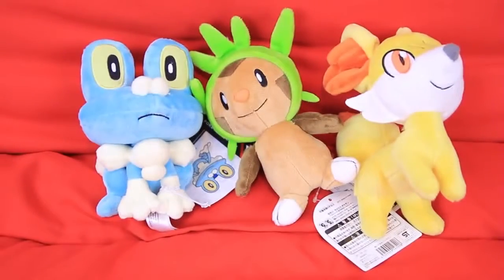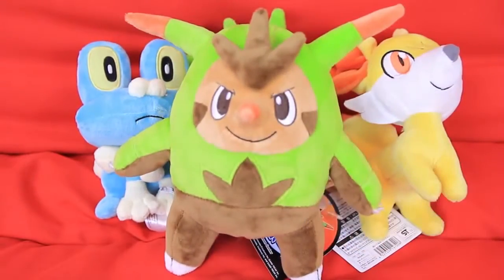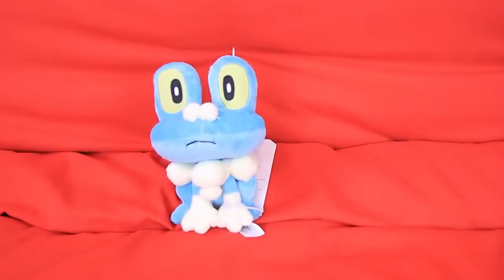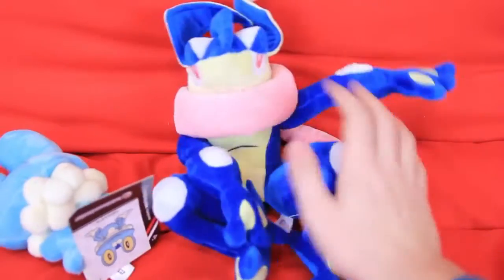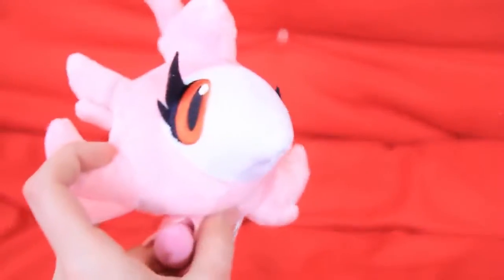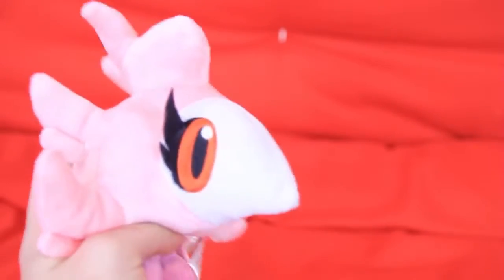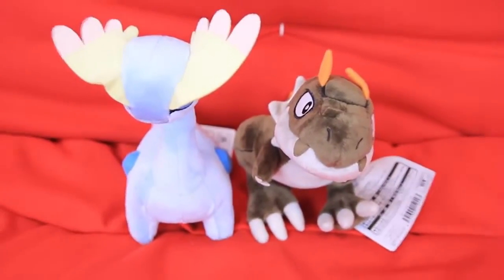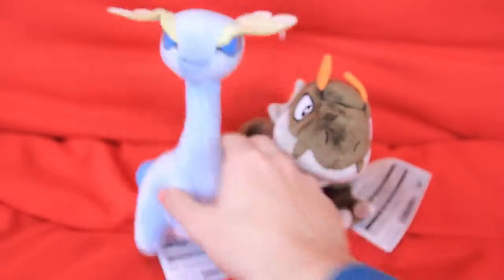Espurr Plush And Other X Y Friends!